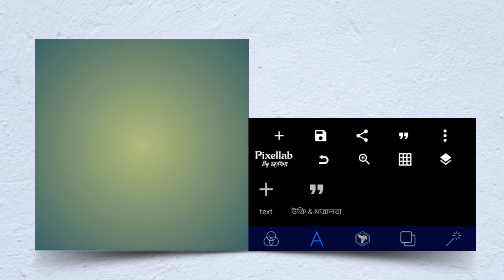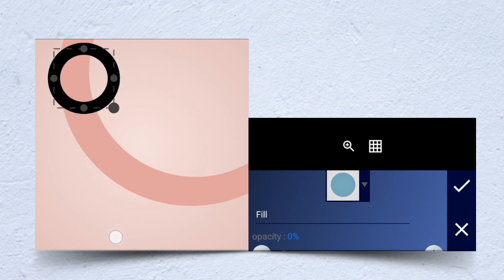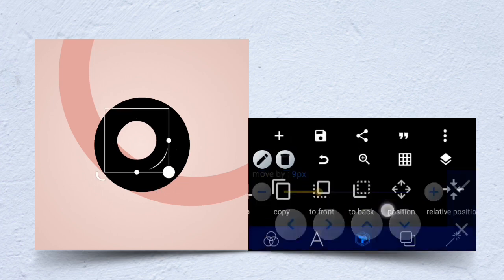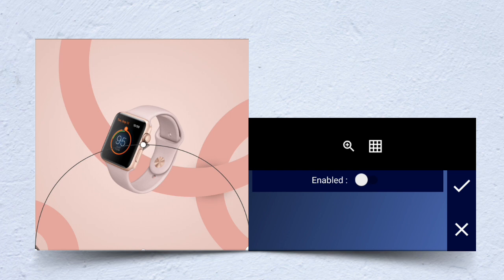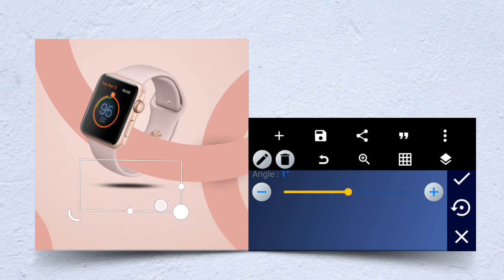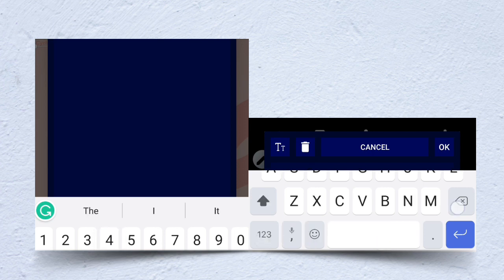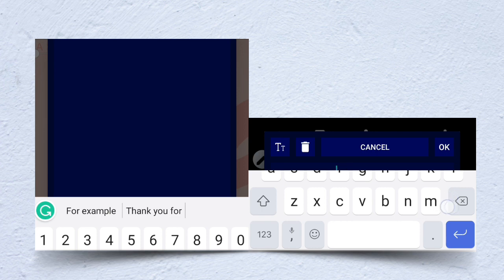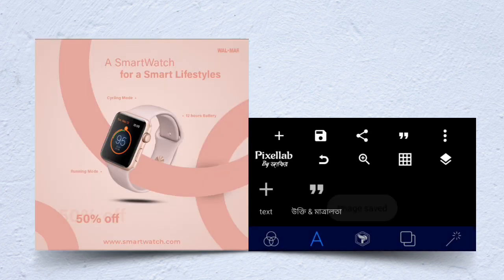Unlock the Secret to Creating the Perfect Social Media Poster in PixelLab !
How to Design Social Media Poster in PixelLab | PixelLab Tutorial for all levels, I used PixelLab.

I hope you'll find this video helpful.

.LET CONNECT.